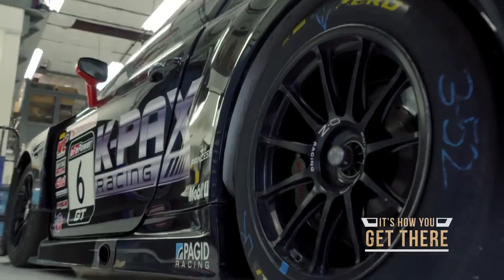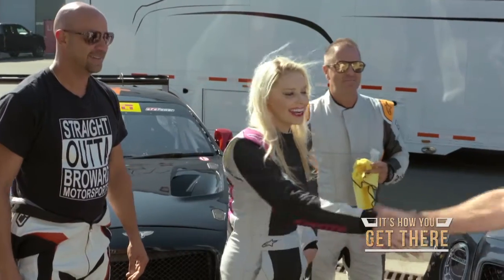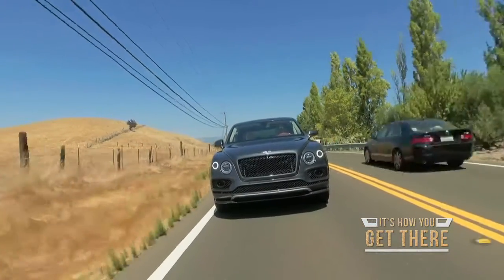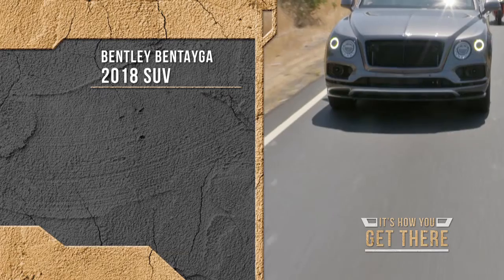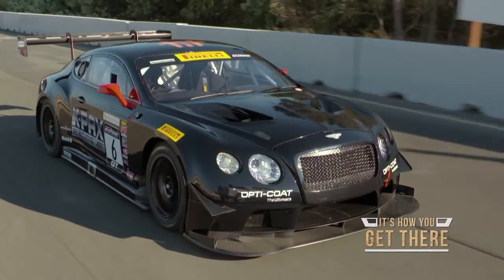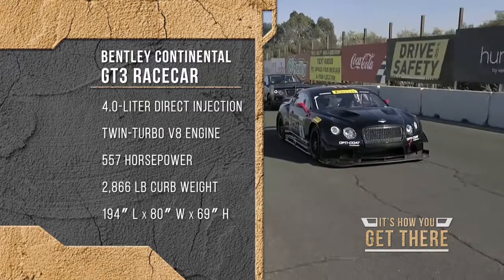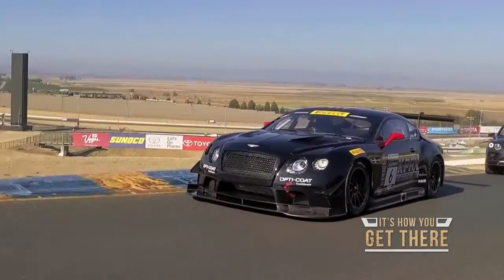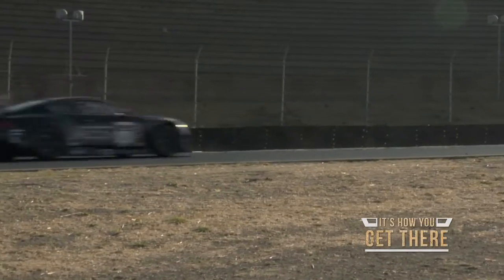Bentley Blues with the Bentley Bentayga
Sam, Julian and Jenn fall into the lap of luxury when they get handed the keys to a Bentley Bentayga. These high end automobiles handle incredibly on the streets and the track and the gang gets to experience it first-hand. The crew knows this car is for someone with a love of craftsmanship and expensive taste.